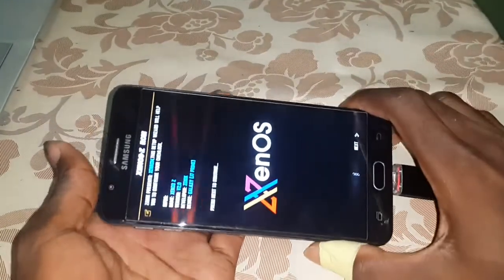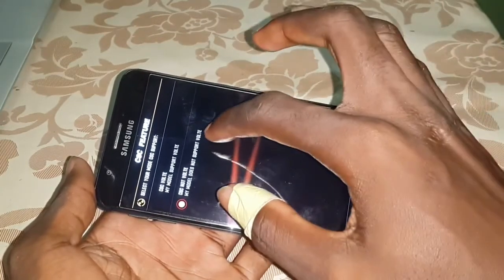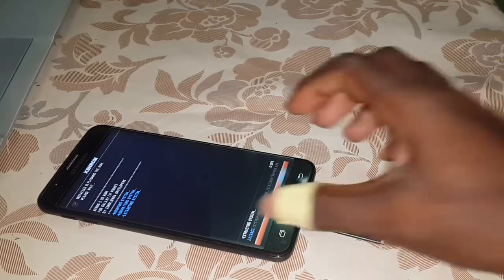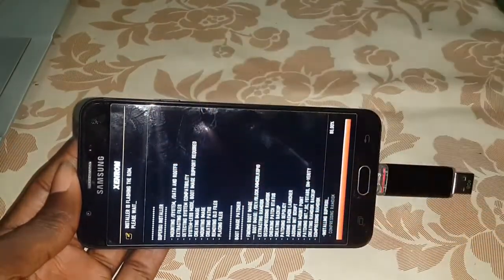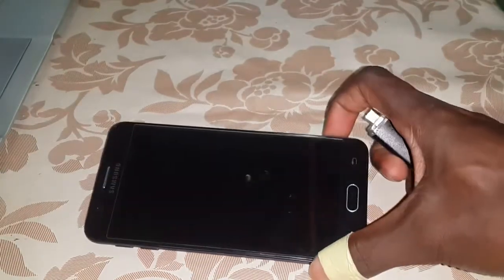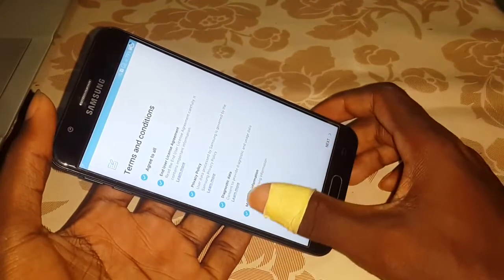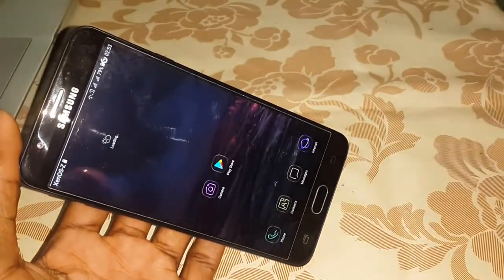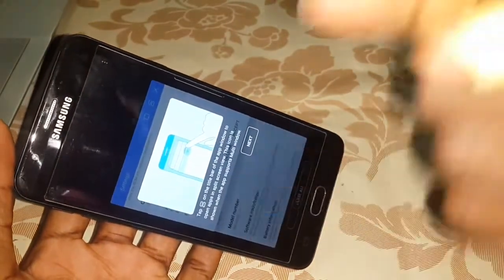SETUP 2 - GALAXY S9 ROM For Galaxy J7 Prime - XENOS-Z v2.0